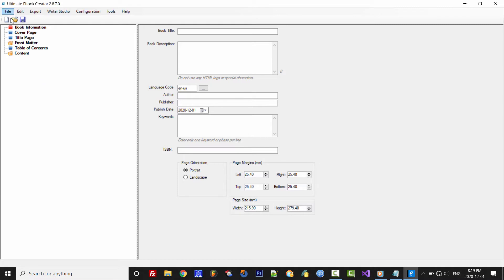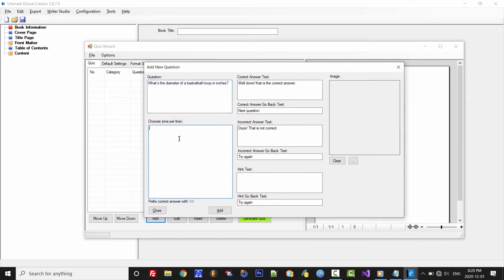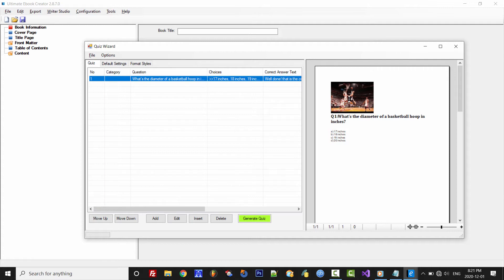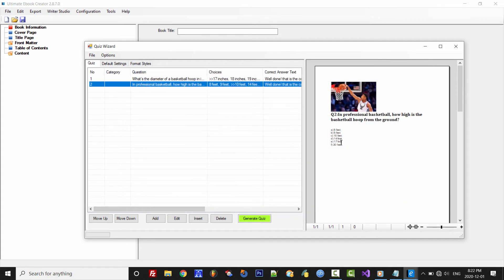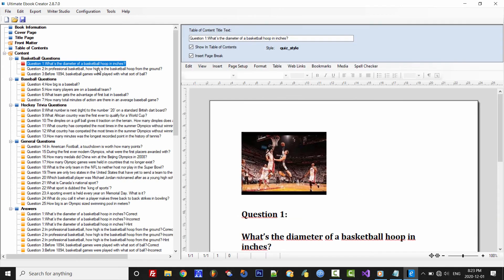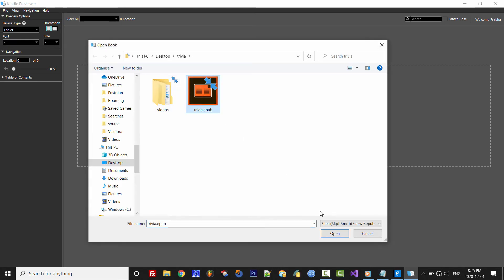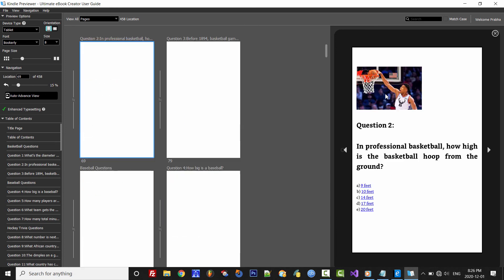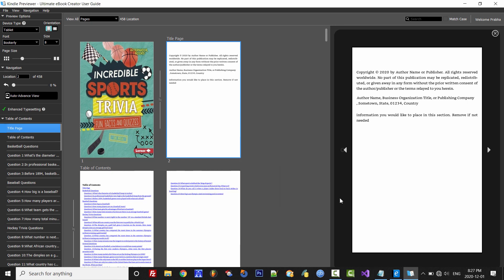Ultimate eBook Creator - How to Create Trivia eBooks (EPUB)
As you know Trivia eBooks sell really well on Amazon KDP and other publishing platforms such as LULU.com, SmashWords.com and more.

Ultimate eBook Creator has a new feature called "Quiz Wizard" that makes it super easy to create trivia (puzzle) ebooks with 1000s of questions very quickly.

And remember UEC has a free lifetime of updates.